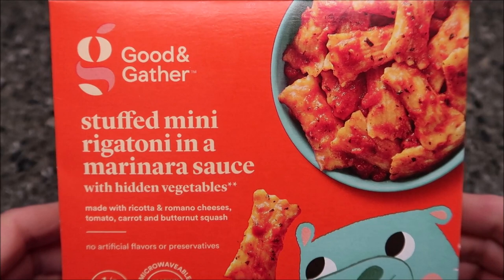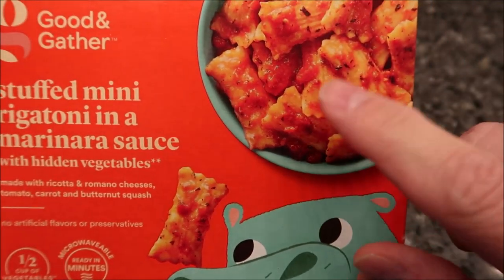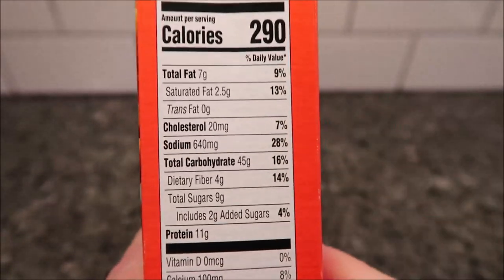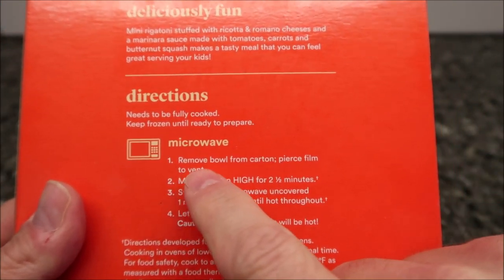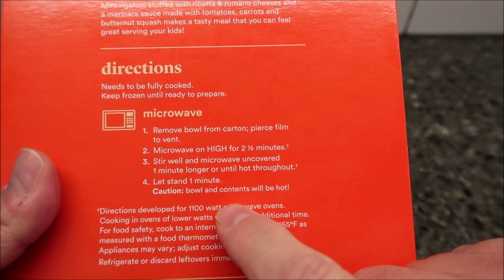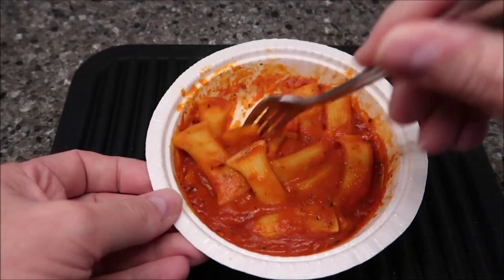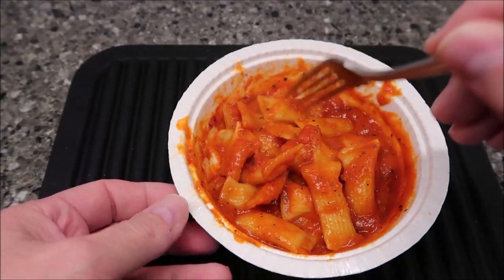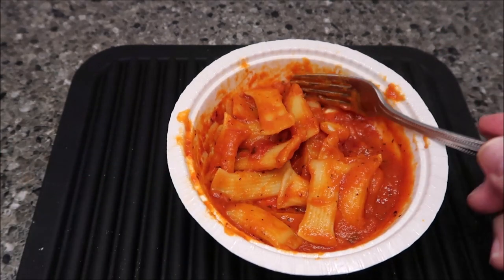Good & Gather (Target) Stuffed Mini Rigatoni in A Marinara Sauce Review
This is a taste test/review of the Good & Gather (Target brand) Stuffed Mini Rigatoni in A Marinara Sauce with hidden vegetables. It is made with Ricotta and Romano cheeses, tomato, carrot and butternut squash. It was $2.99 at Target. 1 bowl (227g) = 290 calories